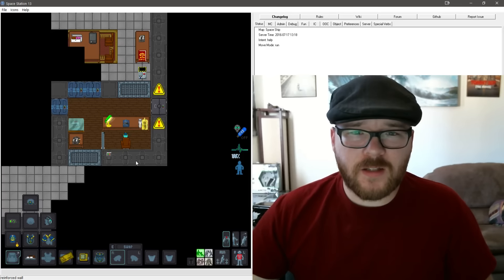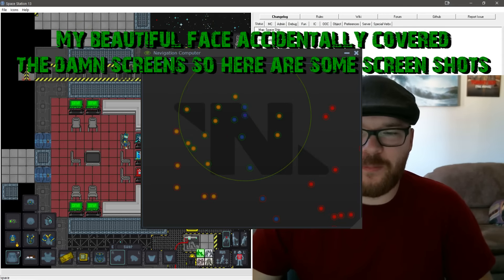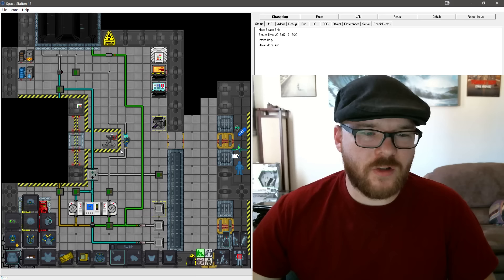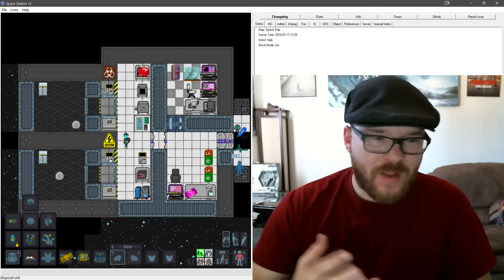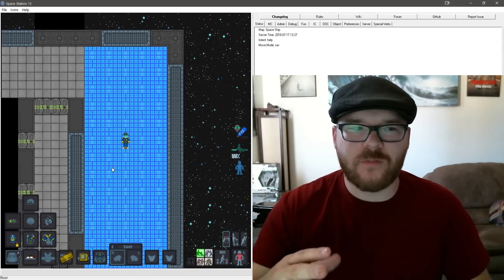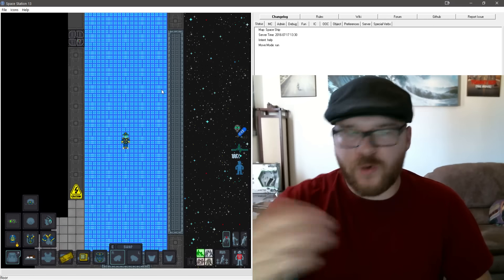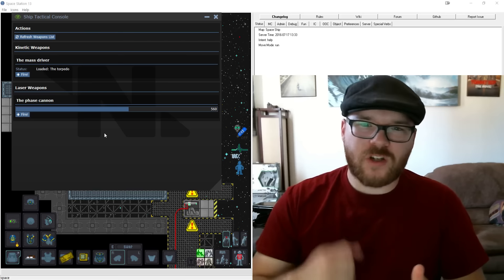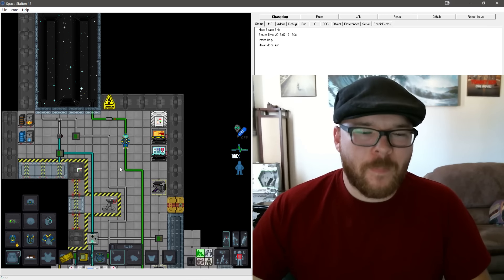Space Station 13 | FTL 13 Project Update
Want to run some Ops with -3C-? Click the link below and join us! Everyone is welcome!
Or add me directly on Steam.
-GitHub.